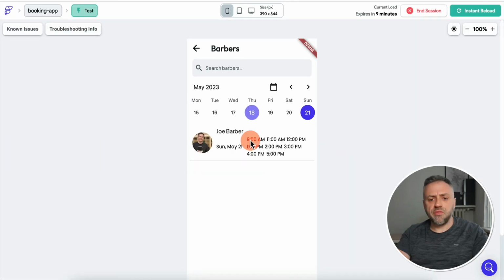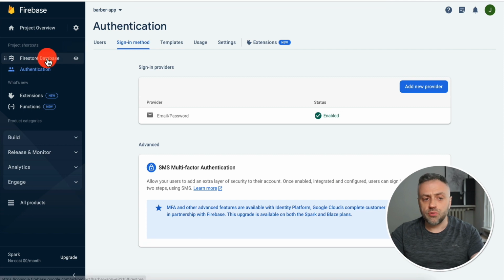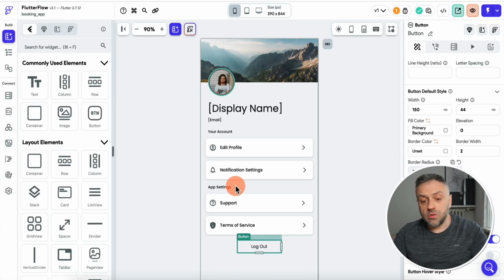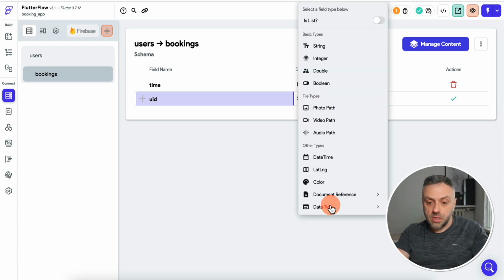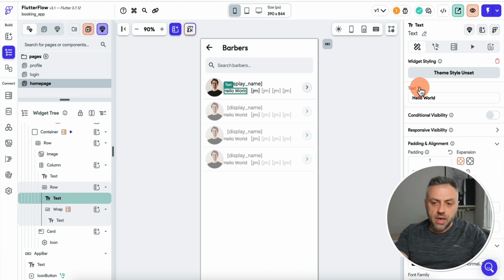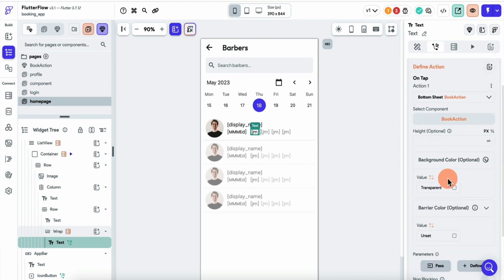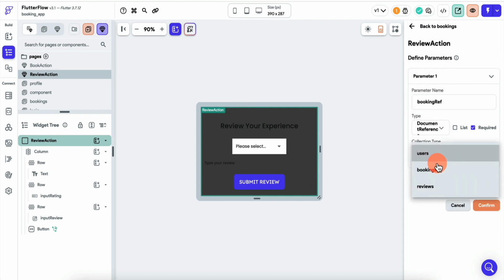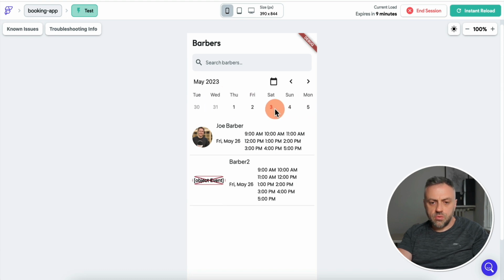Build A Booking Calendar App From Scratch (Step by Step Tutorial)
In today's video, we're going to build a Calendar Booking App Step by Step in FlutterFlow, a powerful no-code app builder. We'll build from scratch, step by step in this comprehensive no code app building tutorial.

00:00 Intro
01:00 Architecting the app
02:46 Setting up the database
05:09 Building the app
05:35 Setting up Firebase
18:16 Creating the profile page
27:42 Booking functionality
43:34 Calendar functionality
47:30 Setting up the booking flow
54:24 Building the past/future bookings page
1:03:23 Setting up the provider profile page
1:10:20 Final thoughts
1:10:46 Get more content